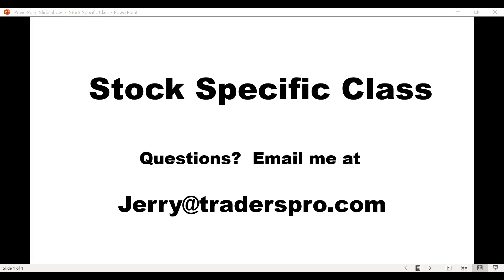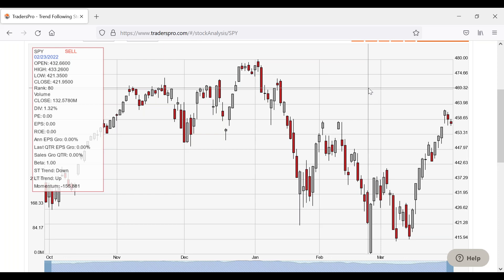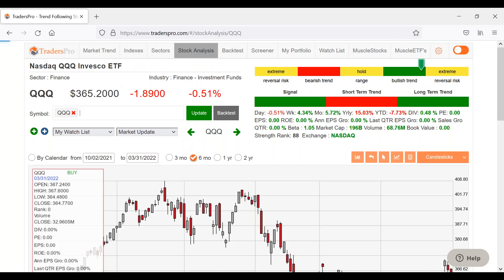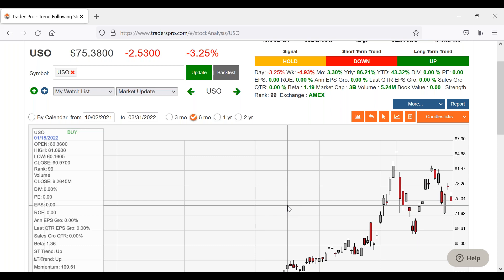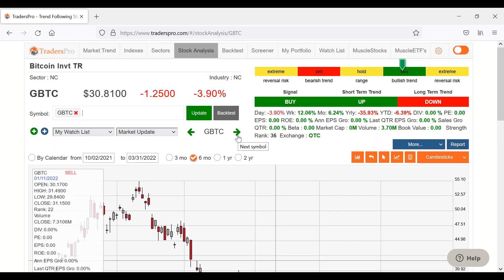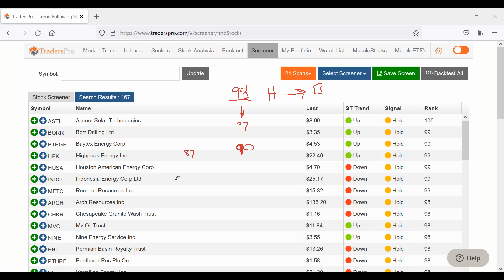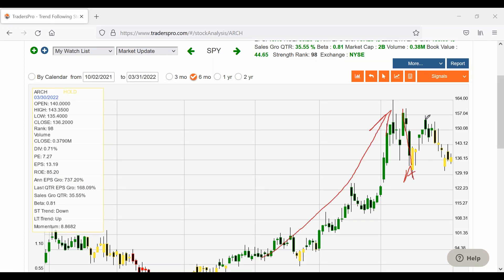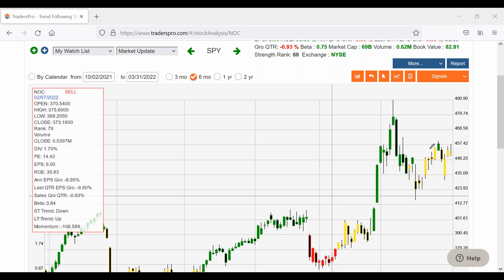Stock Specific Analysis Chart Pattern Trend Analysis 033122